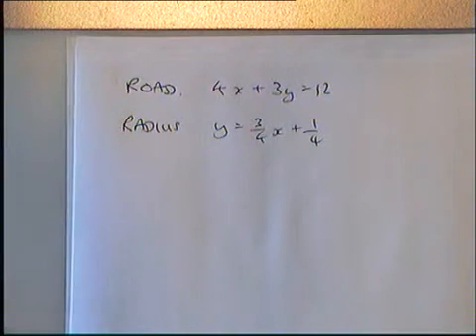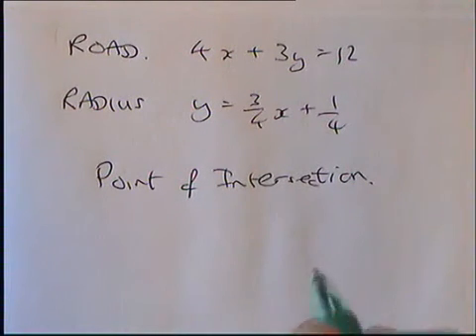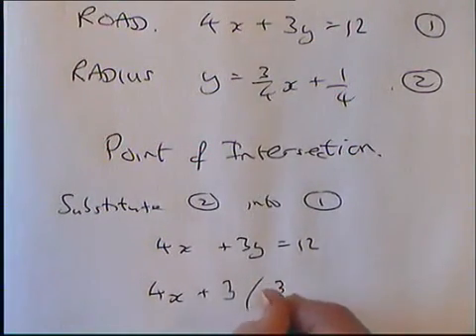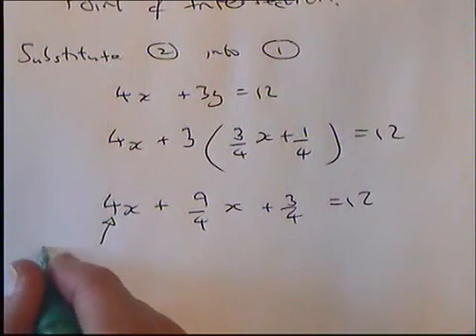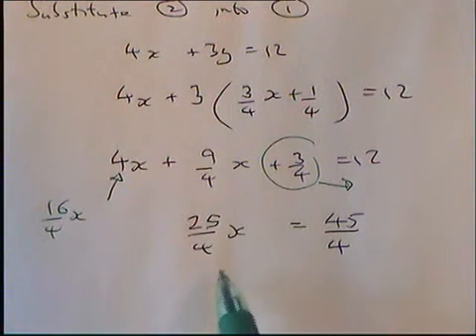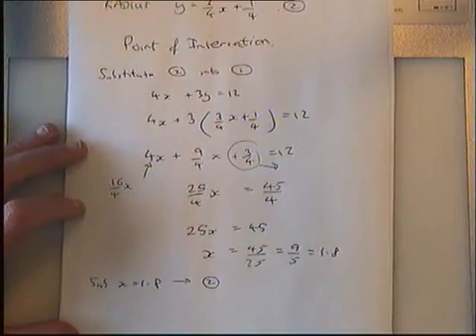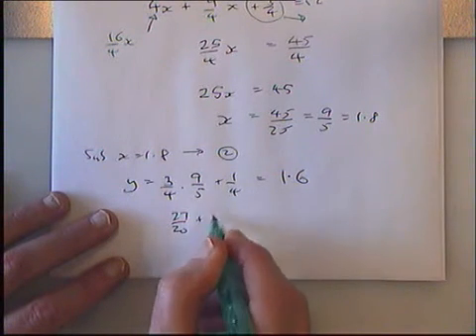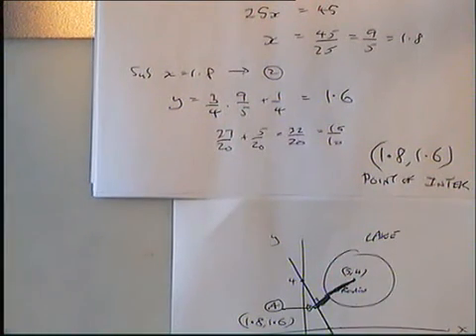Circles Part 09 12B 20151118